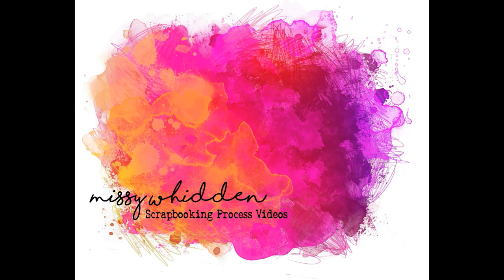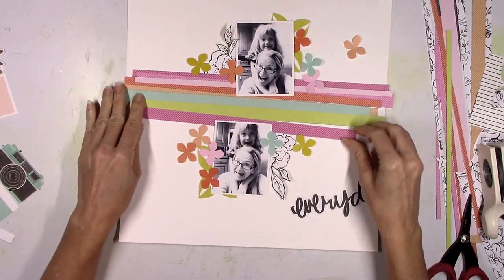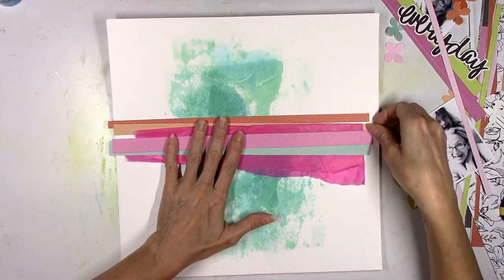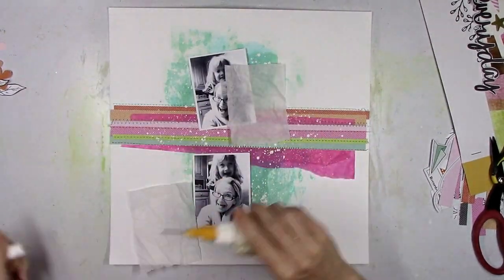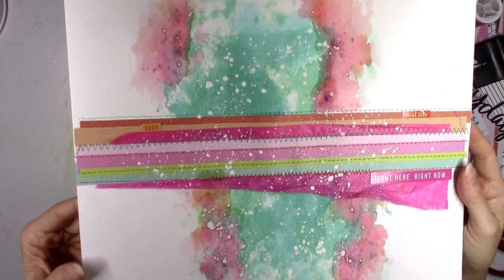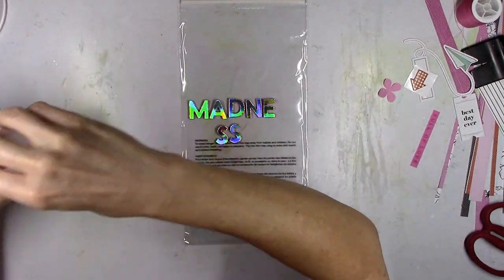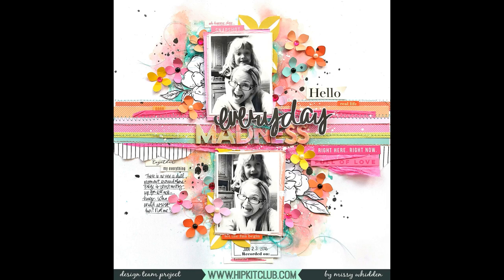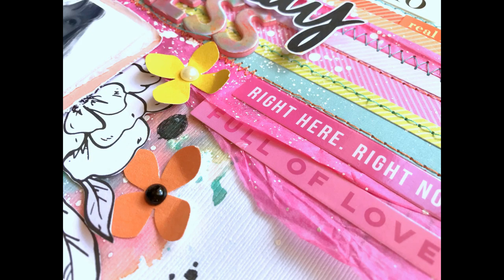Mixed Media Layout | Hip Kit Club | Missy Whidden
In this video, Missy creates a bright mixed media layout using the 2020 May Hip Kits.  She starts her design using paper strips and then punches flowers from patterned papers.  She uses a few Lindy's Gang sprays from previous kits as well as The Stamp Market ink pads from the May kits.  We hope you are inspired!

2020 May Hip Kits